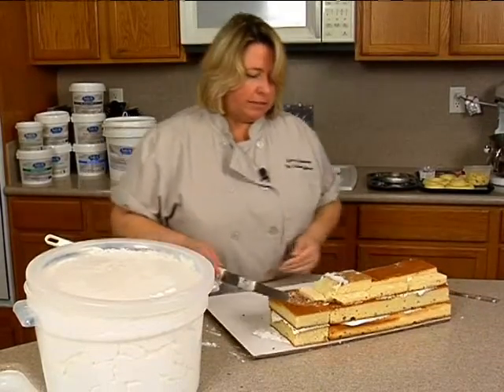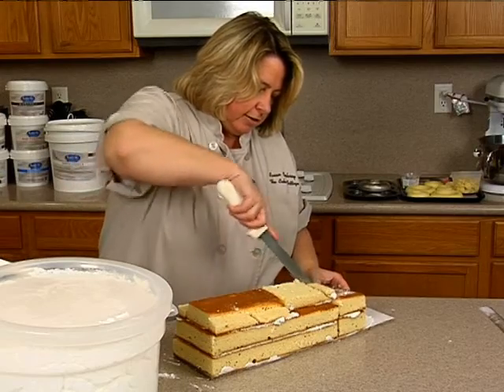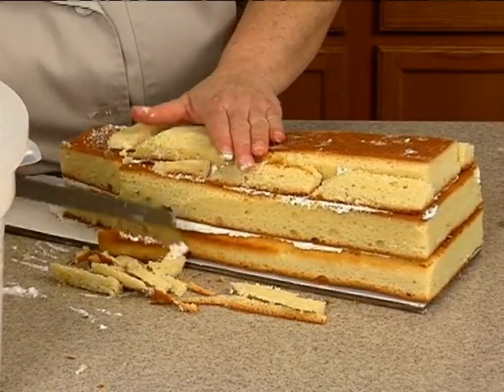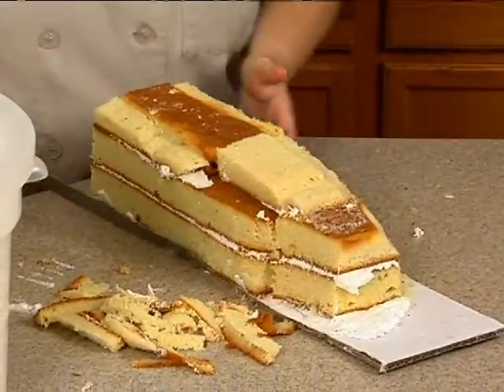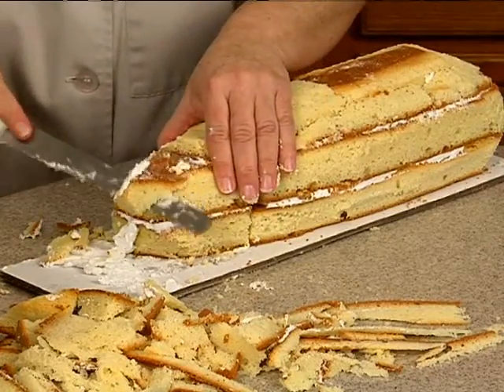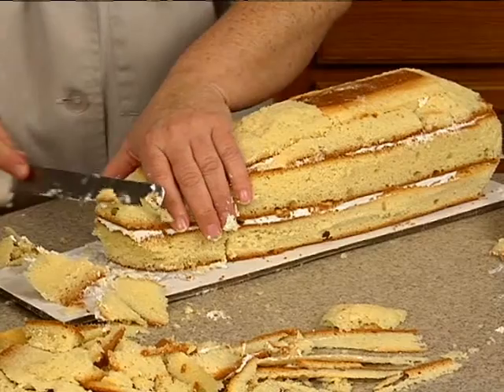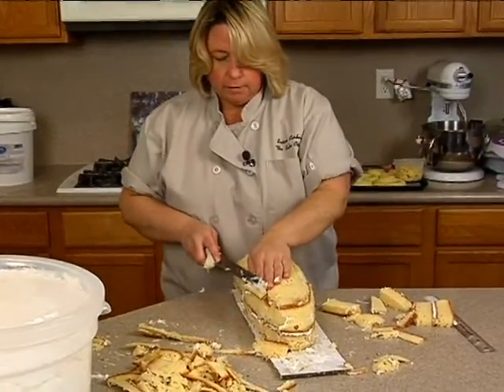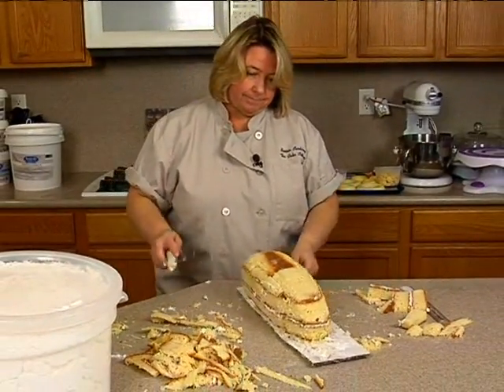Fondant Easter Bunny Rabbit Carved Carrot Race Car Cake Decorating How To Video Tutorial Part 2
From the imagination of Ultimate Cake-Off winner Susan Carberry, here comes a speed racer carrot car with the Easter Bunny inside!
This is a creative, easier-than-it-looks Easter cake designed to impress. Learn how to make an adorable fondant bunny, and set him inside of a fondant-covered roadster.
Make a few modifications, and you can use this how-to video set to create other cars with characters in them!
This is a sixteen part video course. This video is Part 2 of 16. The full video course, and more than 625 others, may be enjoyed completely AD FREE in the YummyArts library, 24/7.